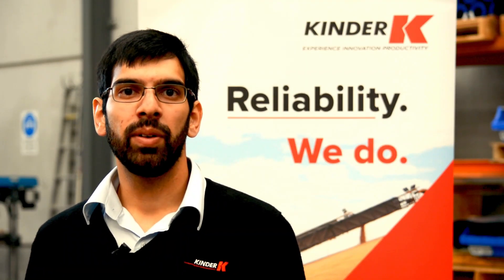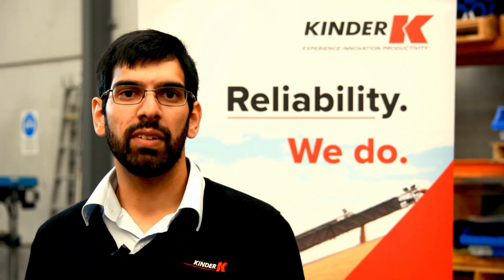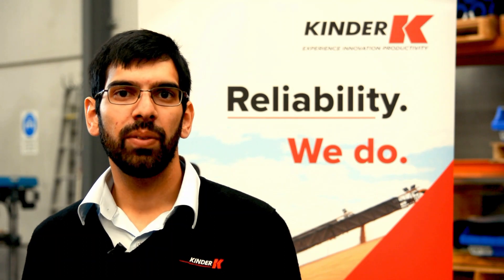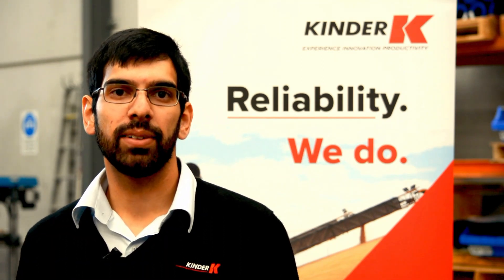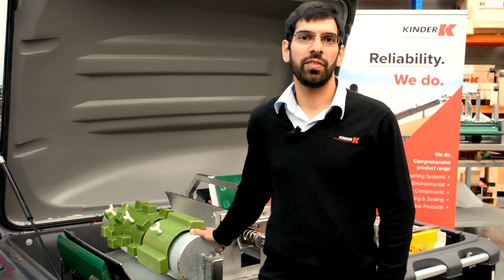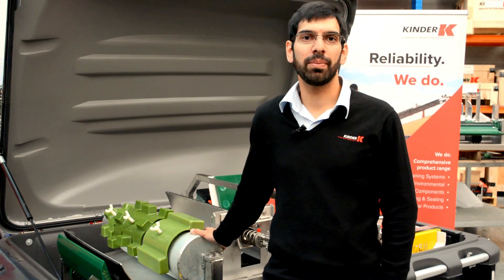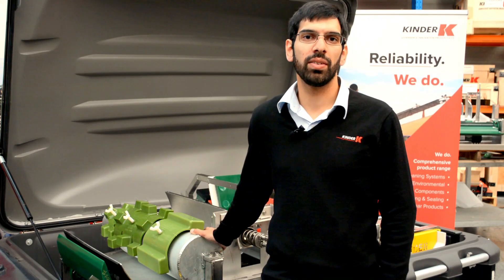K-Magnaplug® - Repairing Ferrous Metal Equipment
The K-Magnaplug® reusable wear repair magnetic patches provide cost effective and efficient instant repair to worn area in all ferrous metal equipment.  This highly visible product is a quick and secure means of repairing holes in steel pipes, elbows, silos, chutes, bins, hoppers and other steel equipment subjected to abrasion, allowing the user to replace as required to keep production going until a scheduled permanent repair date.

Key benefits of the K-Magnaplug® are:

- Quick and easy repair of worn ferrous metal
- Requires no welding, grinding or gouging
- Holds in place even under heavy impact
- Low coefficient of friction
- High chemical resistance